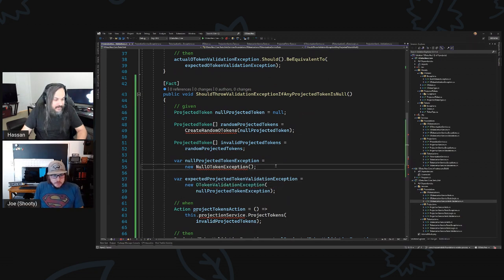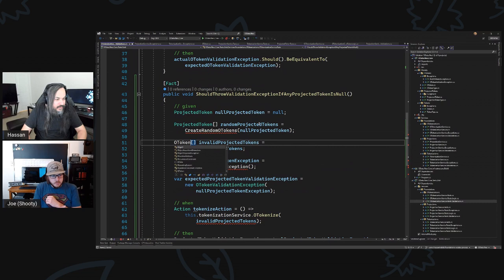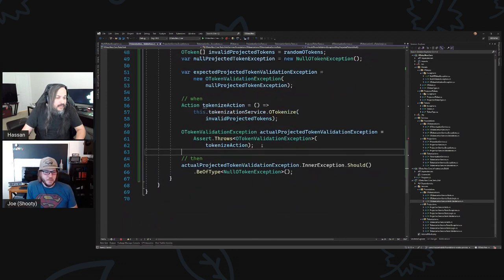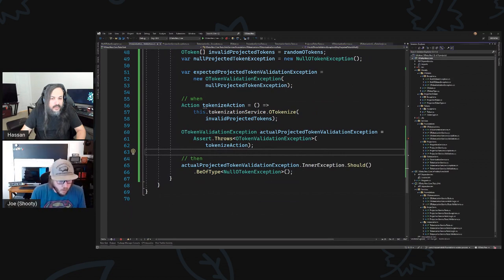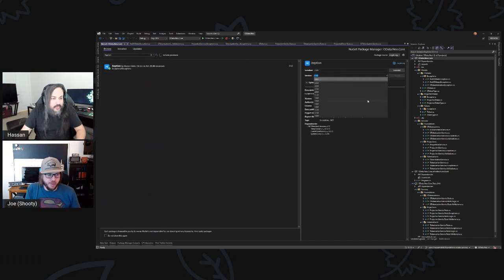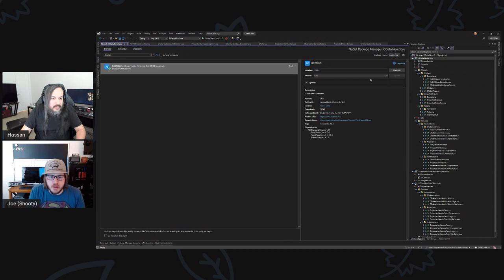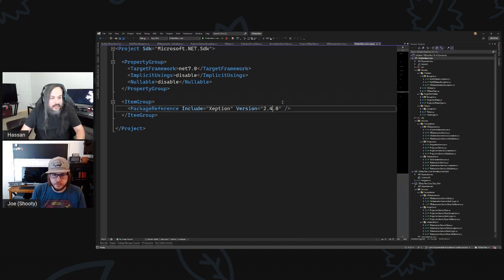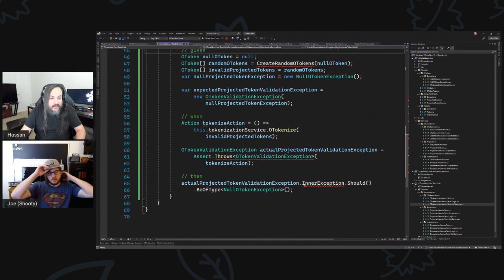OXT052: Finalizing Implementing OData Service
In this session, Joe and I will be finalizing the $select implementation for OData queries.